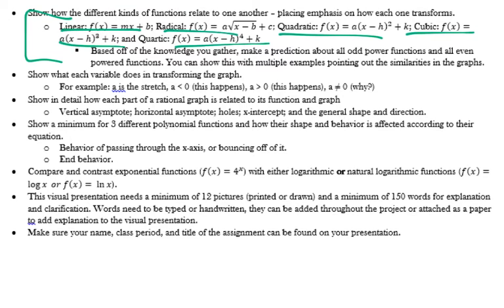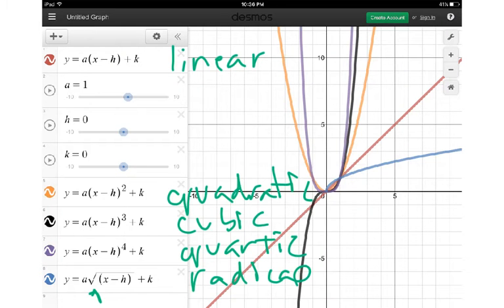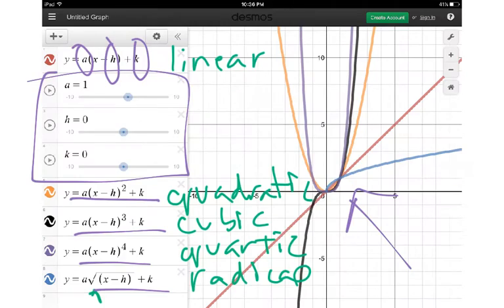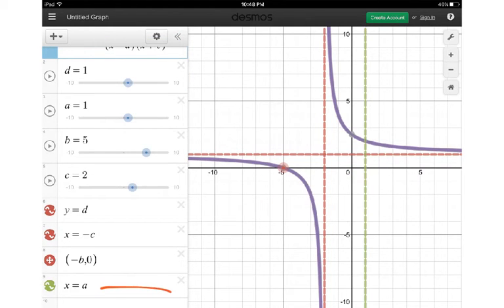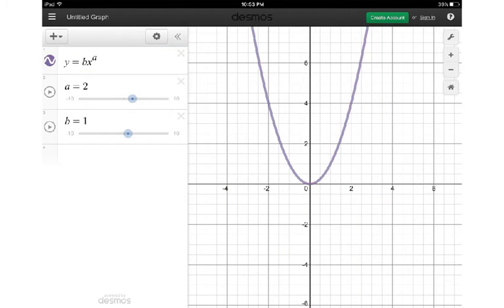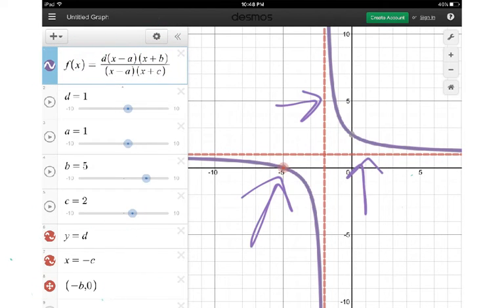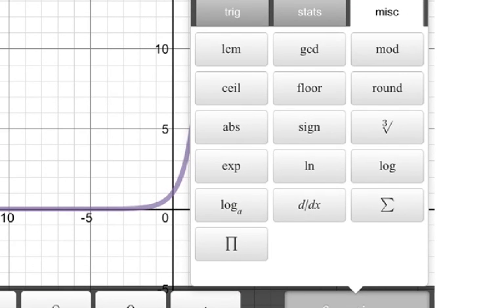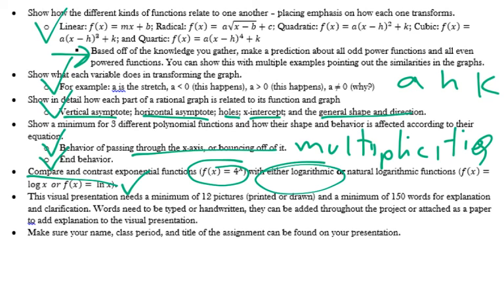Groovy Graphing Project